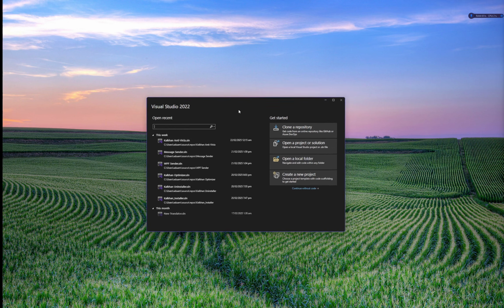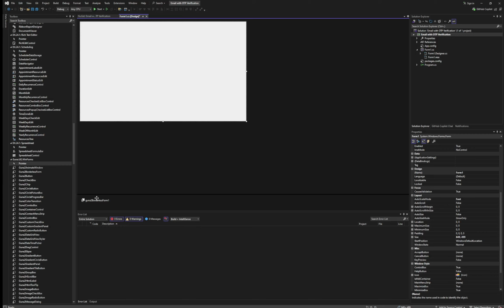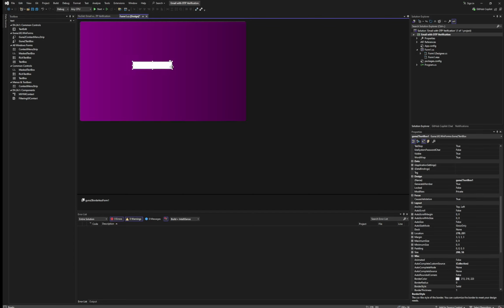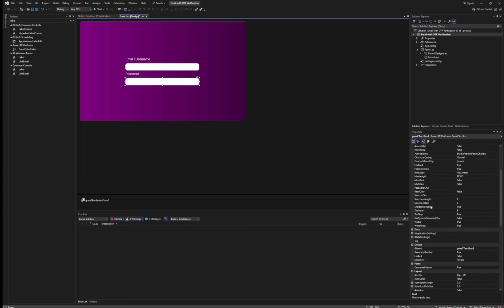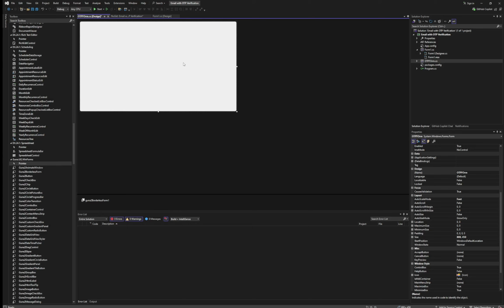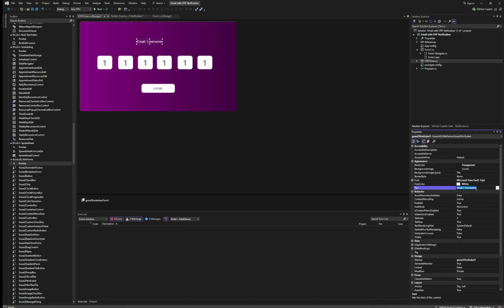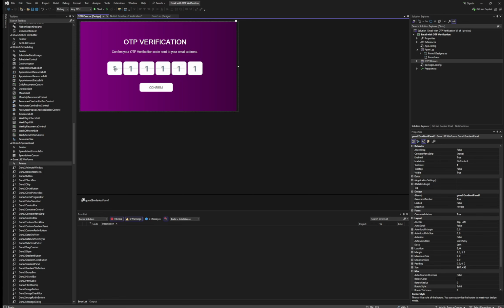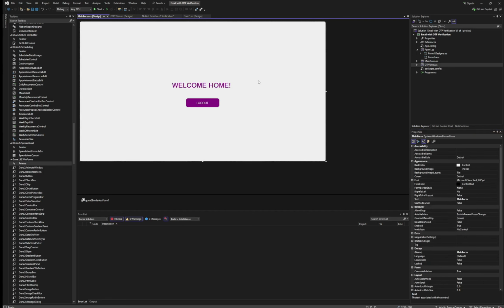C# WinForms OTP Email Verification - Part 1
Welcome to Part 1 of our series on building an OTP verification system using C# WinForms! In this tutorial, you'll learn how to create a secure login interface with hard-coded credentials and implement an OTP verification mechanism via SMTP email. We'll walk you through:

Setting up a simple login form in C# WinForms.
Generating a random 6-digit OTP and sending it through SMTP.
Implementing a 30‑second countdown timer for resending the OTP.
Transitioning from the OTP verification page to the main application screen.
Whether you're a beginner or an experienced developer, this step-by-step guide will enhance your understanding of WinForms, secure email integration, and real-world application authentication.